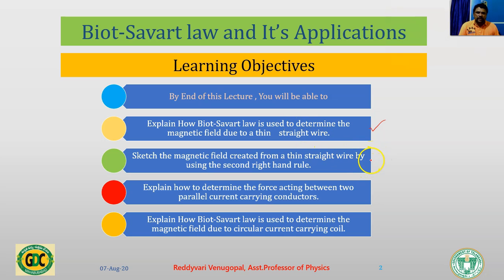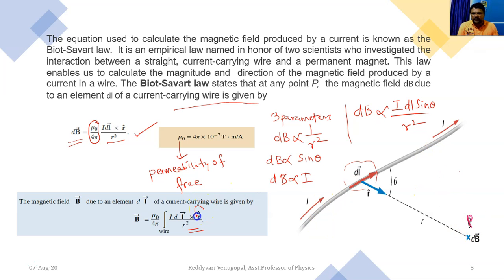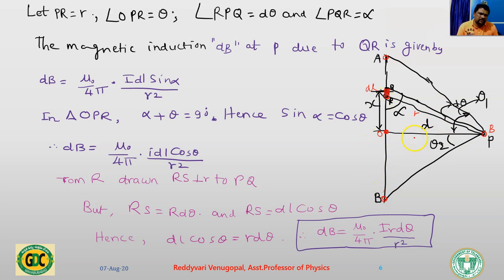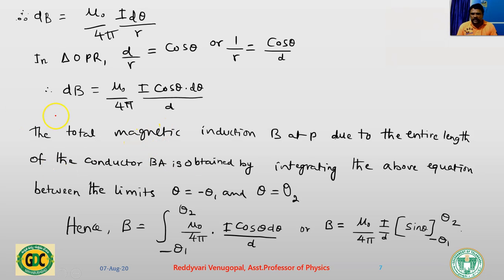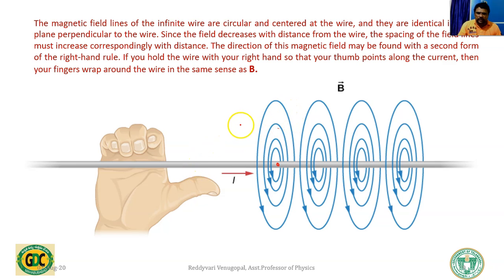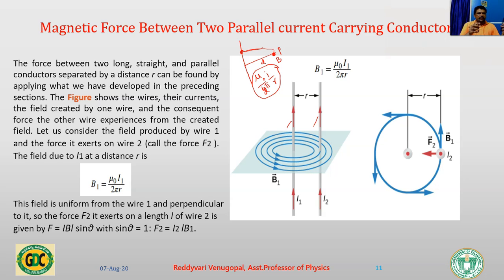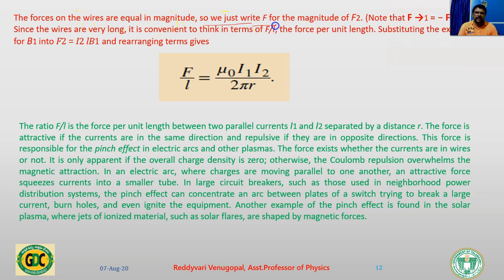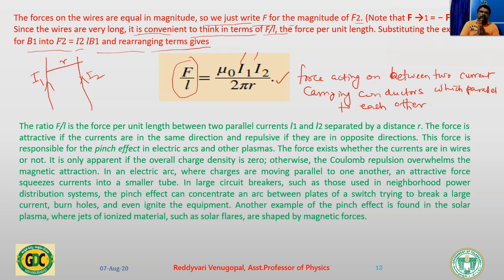Biot Savart law and Applications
This video lecture explains the Biot-Savart laws and its application to straight current carrying conductor